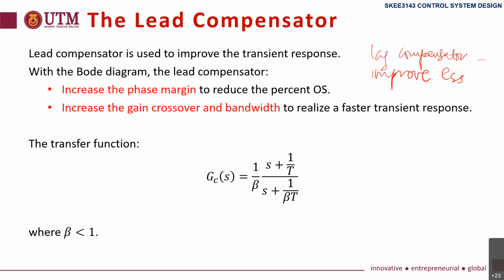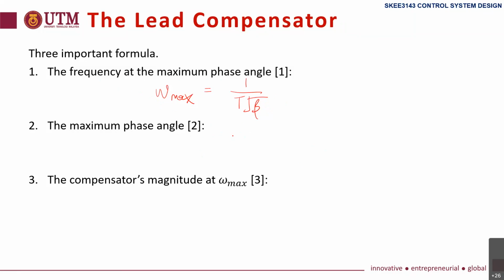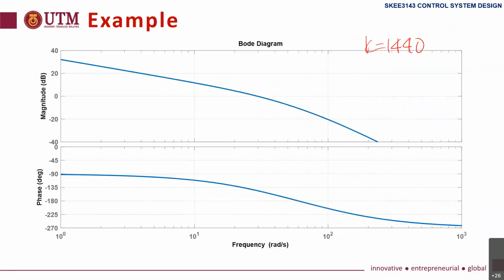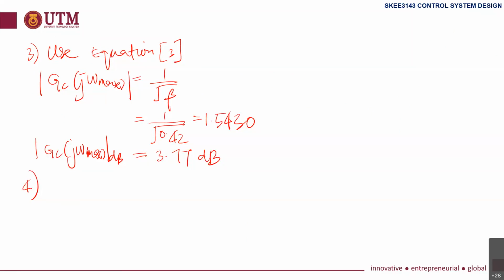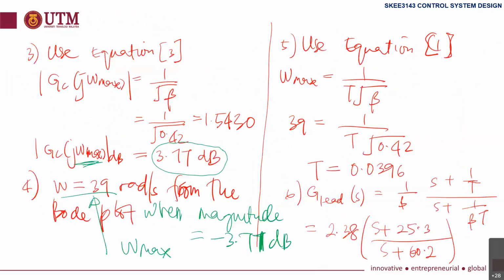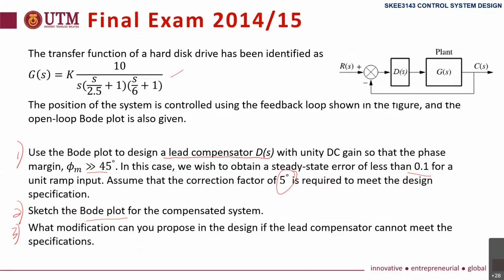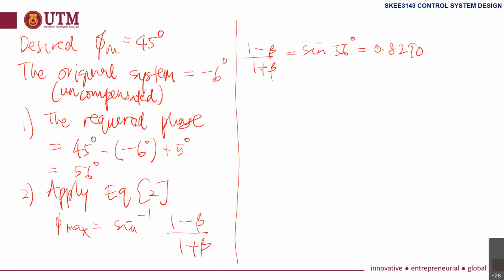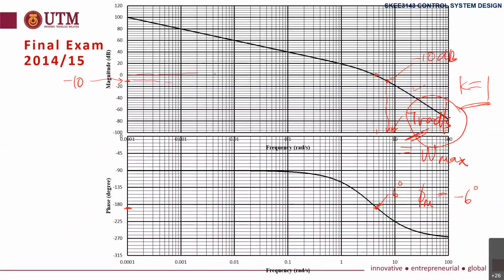SKEE3143 Lecture 22 16 June 2021 Lead Compensator